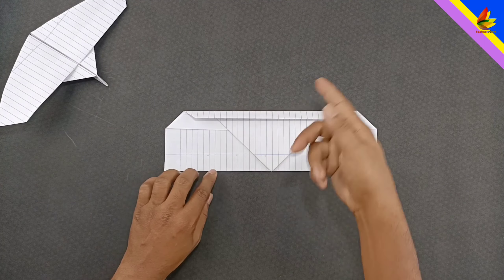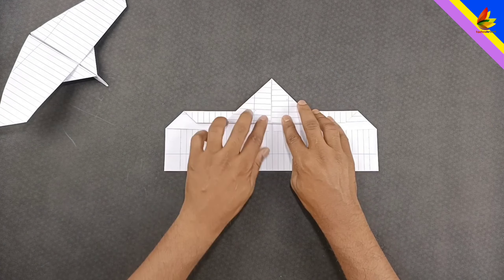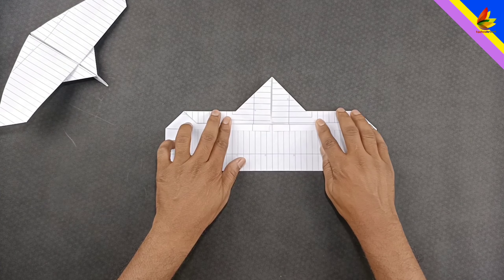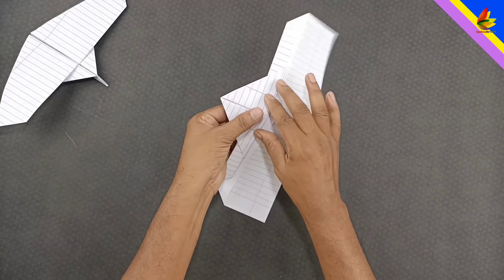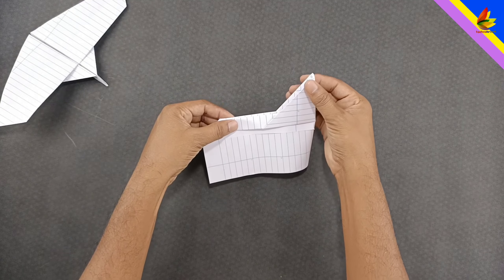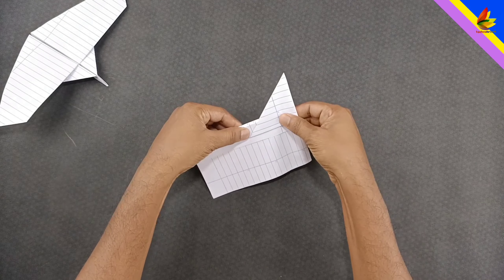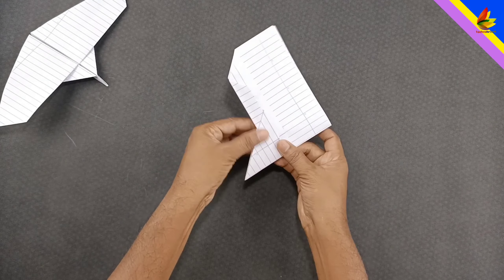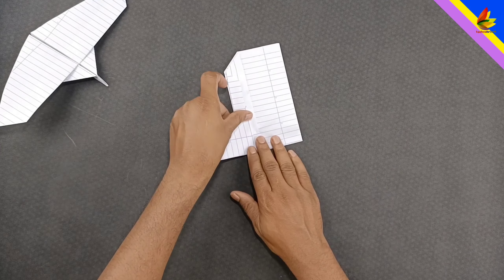how to make paper plane (flying like bat), how to flying bird plane, notebook paper flappy bat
How to make flying toys with paper,
How to make amazing paper toys,
How to throw a paper boomerang,
How to make the best paper boomerang,
How to make amazing paper toy,
How to make paper plane unique,
How to make super flying paper plane,
How to throw paper plane,
How to make a paper plane boomerang?,
How to make flying paper Airplane,
Best paper flying plane,
A4 paper flying plane,
Notebook paper flying plane,